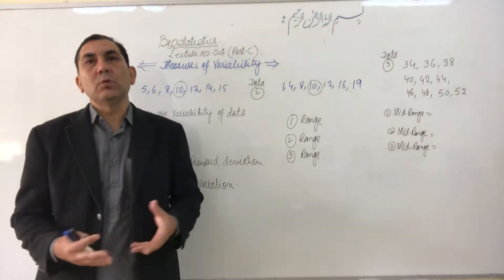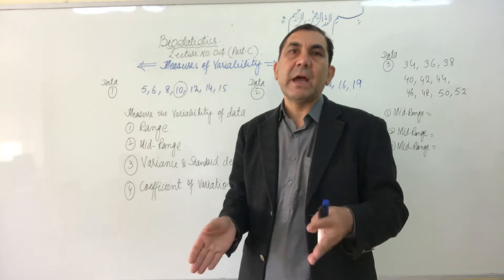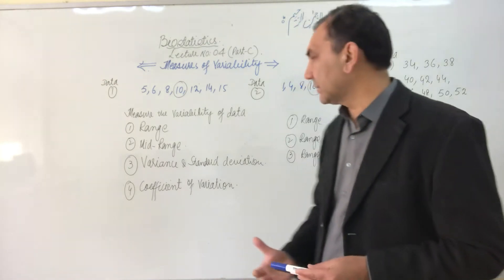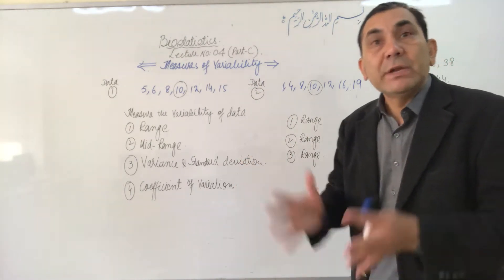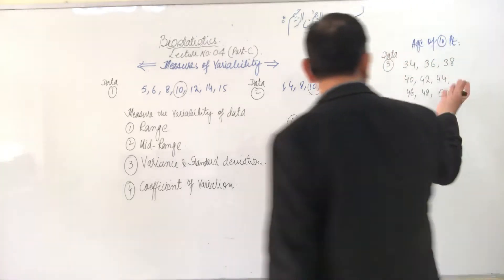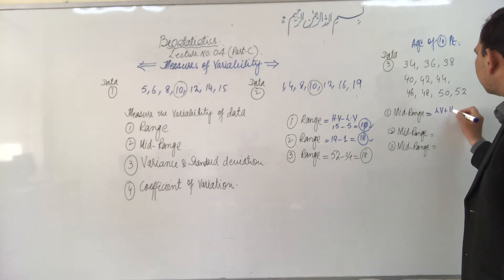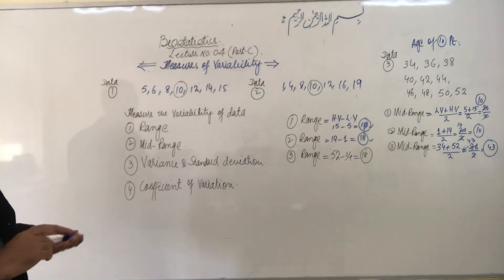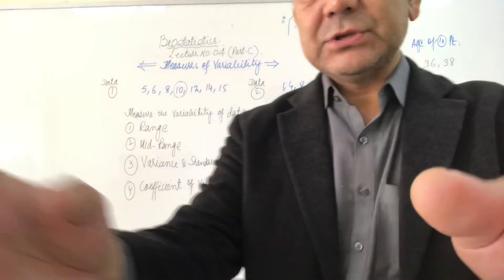Biostatistics Lecture N0 4_C. Range and Mid-Range of Data I Measure the variability of Data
In this Biostatistics video lecture, I have taught how to measure the variability of data through the # Range and MidRange formula.

Range and Midrange

There are other useful measures other than mean, median, and mode to help you analyze a data set. When looking at data, you often want to understand the spread of the data: the gap between the greatest number and the least number. This is the range of the data. To find the range, subtract the least value of the data set from the greatest value. For example, in the data of 2, 5, 3, 4, 5, and 5, the least value is 2 and the greatest value is 5, so the range is 5 – 2, or 3.

It is also useful to know what number is mid-way between the least value and the greatest value of the data set. This number is called the midrange. To find the midrange, add together the least and greatest values and divide by two, or in other words, find the mean of the least and greatest values.

Example One
Problem: Discover the midrange and range for the following number set: 2, 7, 4, 10, 35, 14.

The range is 35–2, which is 33. To discover the range, subtract the number set’s least value from the set’s greatest value.

The midrange is: 35+22 = 372 = 18.5

Add the set’s greatest and least values together and divide that number by two.

The Answer is:

Range: 33

Midrange: 18.5

Example Two
Problem: Discover the midrange and range for this number set: 62, 20, 88, 145, 105, 37, 93, and 22.

The least number is 20 As this data set is in the order least to greatest, first find the least and the greatest number.
The greatest number is 145

The range is 145 minus 20, which is 125. Subtract the set’s least value from the set’s greatest value to discover the range.

The midrange: 145+202 =1652 = 82.5

Now, we add the least and the greatest values together and divide that number by two.

The Answer is:

Range: 125

Midrange: 82.5

Please watch the video_lecture and solution of examples.